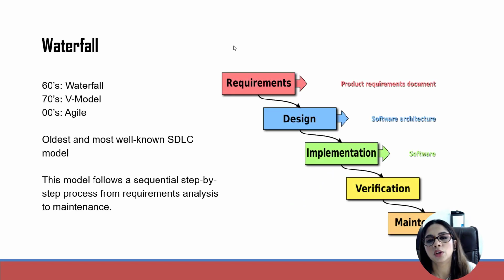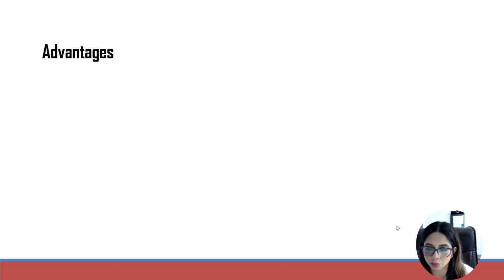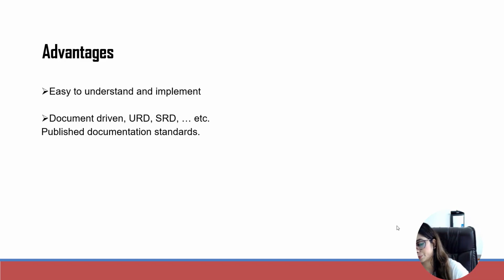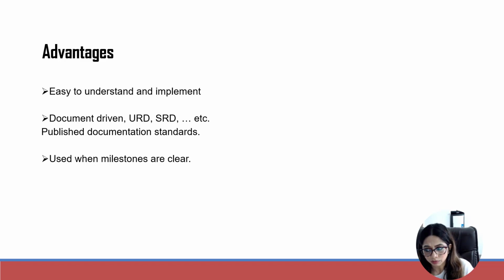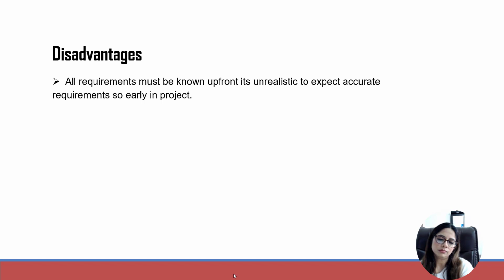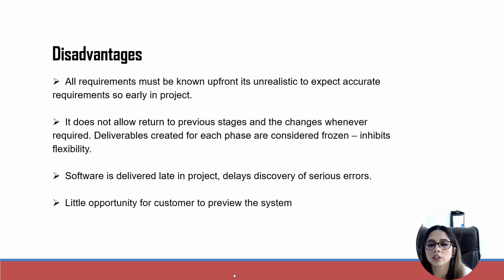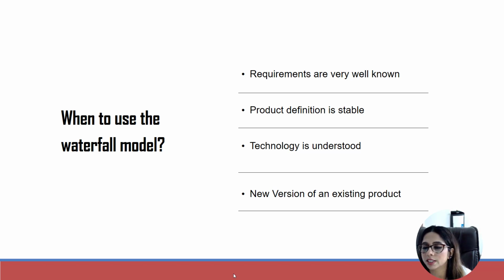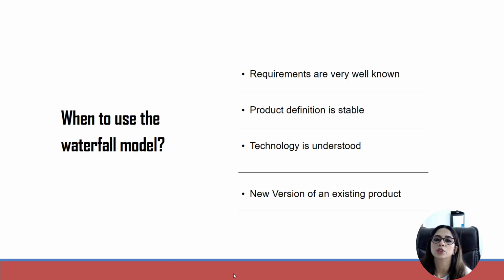Waterfall Model | SDLC Model |Waterfall Model in Software Engineering |Waterfall Methodology in SDLC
1. What is Data? What is a Database? What is DBMS? How to Install MySQL Workbench :

6. Null as a Value and as a Keyword in Mysql | Alter, Drop and Rename Queries :

3. What is Project, What is Epic, What is User Story, What is Task, and What is Sub-task :

6. What is Story Points in Jira | How to Create a Team in Jira | How to add comments to an issue :

13. How to Edit Automation Rules in Jira | Enable or Disable a Rule in Jira Automation :